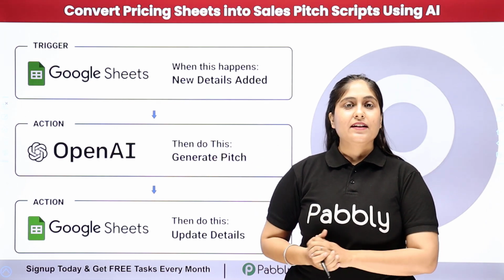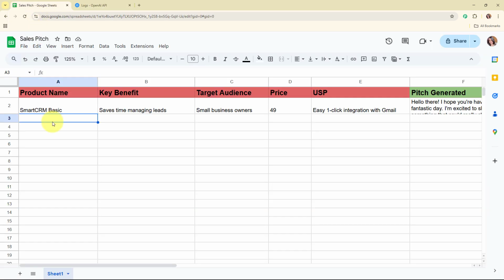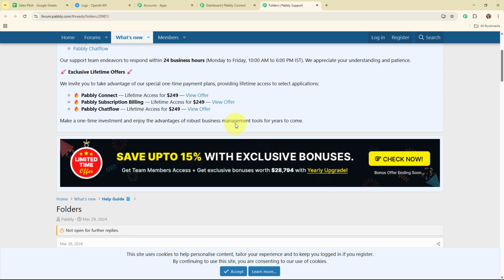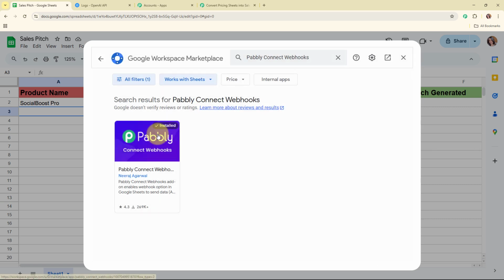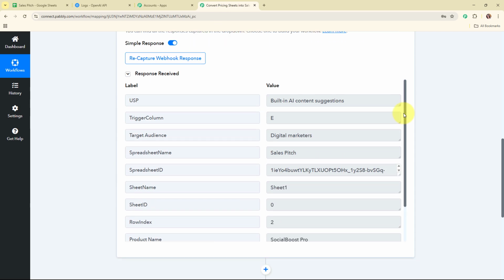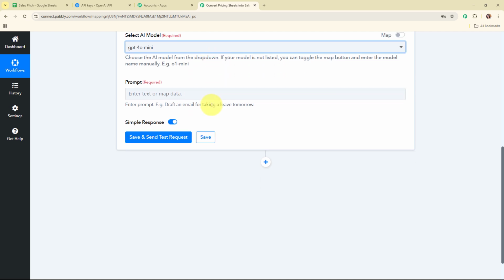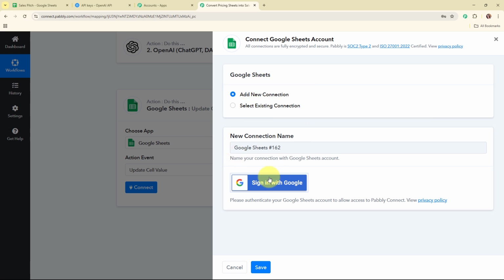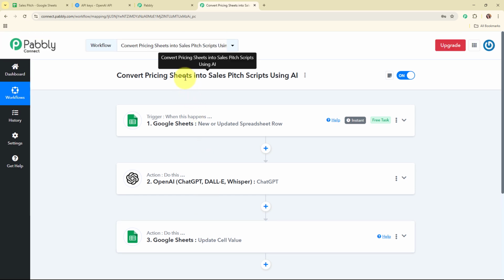How to Convert Pricing Sheets into Sales Pitch Scripts Using AI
In this video, you'll learn how to transform your pricing sheets into compelling sales pitch scripts effortlessly using AI. We’ll guide you through the process of leveraging AI tools to analyze your pricing data and generate persuasive scripts that resonate with your audience. Pabbly Connect enhances this workflow by automating the data input and script generation process, making it easier for you to focus on delivery and closing deals. This approach saves you time and improves your sales effectiveness by ensuring your pitches are both accurate and engaging.

Use Case:-

As a sales professional, I often work with detailed pricing sheets that list all our products, services, and costs. But reading straight from a pricing sheet isn’t always the best way to engage potential clients. So, I use AI to automatically turn those pricing details into well-structured sales pitch scripts. This saves me time and helps me present the information in a more persuasive and conversational way. It ensures I’m focusing on value, benefits, and key talking points, instead of just listing prices. This way, I sound more confident and close deals more effectively.

Benefits of Pabbly Connect:

1. Automation: Save time, money, and resources by automating tasks.

2. Integration: Connect various web services to create efficient workflows.

3. Security: Enjoy industry-standard security for your data.

4. Scalability: Easily add new applications and services to your workflow.

5. Cost-effective: Choose from plans suitable for different business sizes, with no charges for internal tasks.